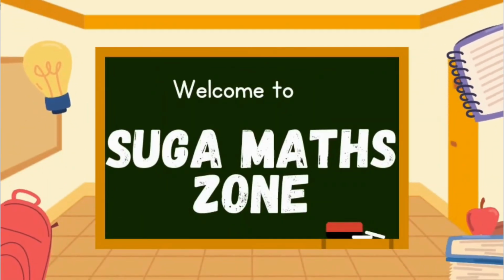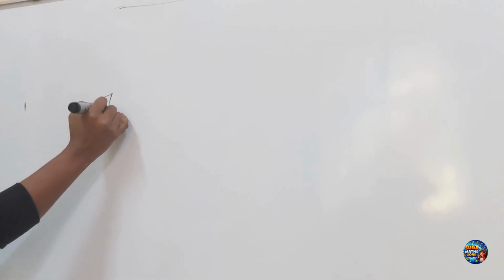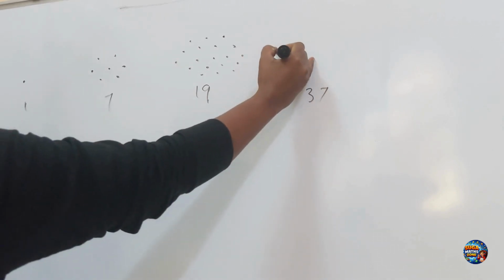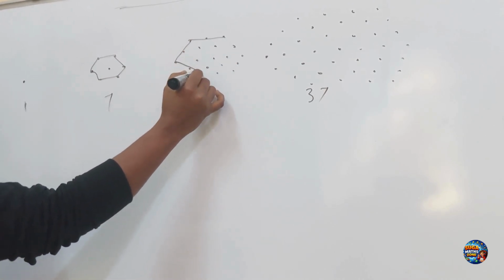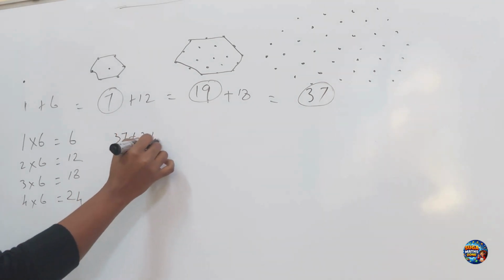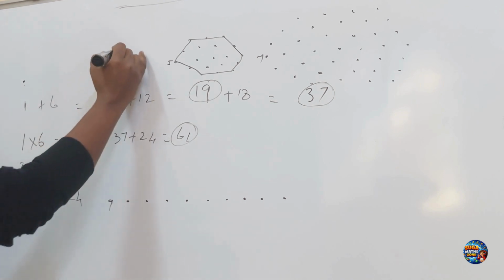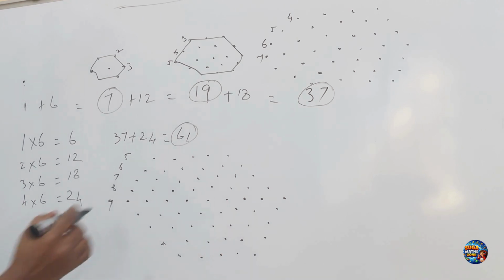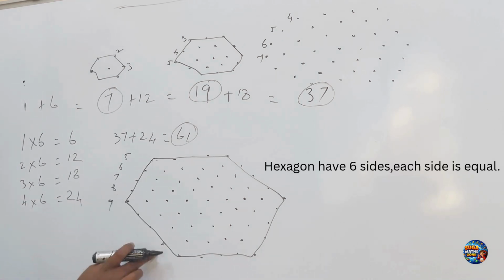Visualising number Sequence fig out-Q4/NCERT /Ganita/Class6 Maths Chapter1 | Patterns in Mathematics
In this video, you will learn:
• What this number sequence is called
• How to draw the pattern using dots in a hexagon shape
• How the pattern grows step by step
• The simple trick to find the next number